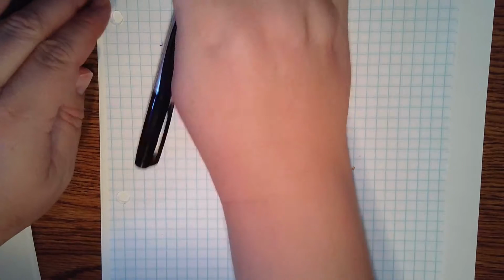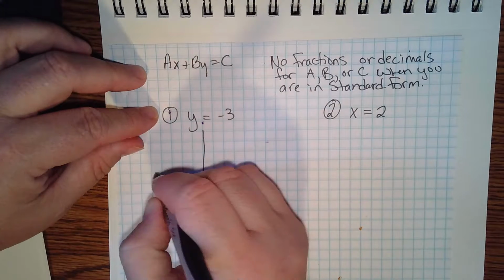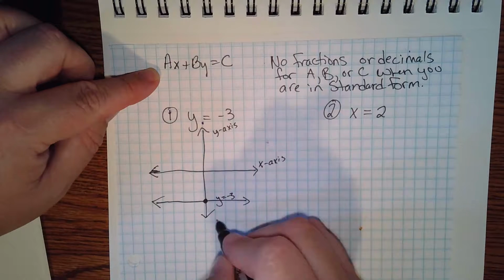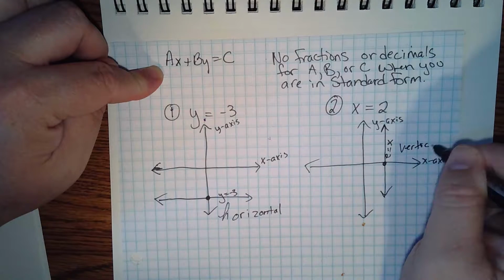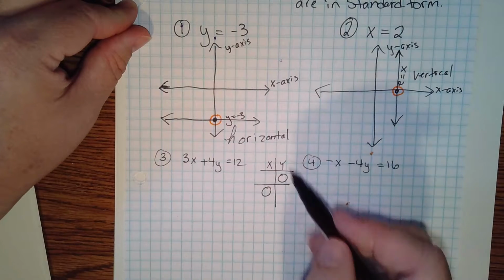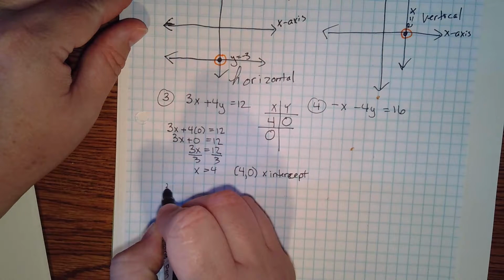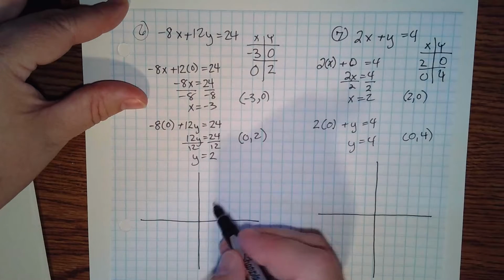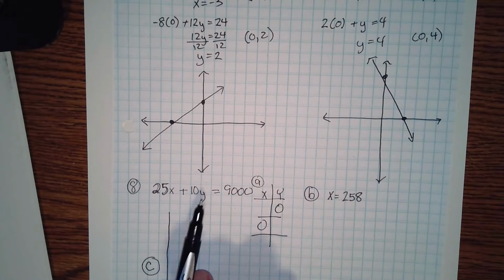Algebra 1 Graphing Hor and Vert lines, X and Y intercepts 3 4